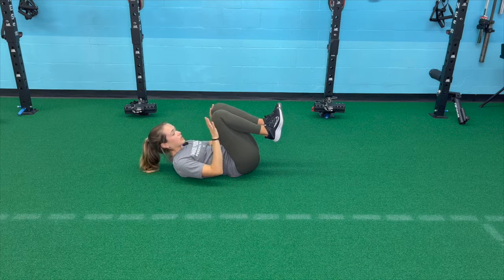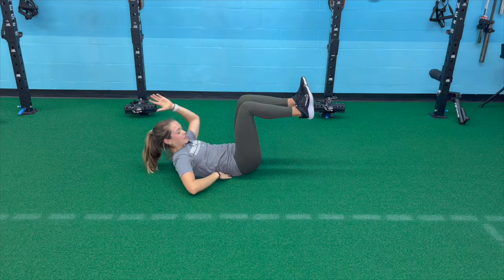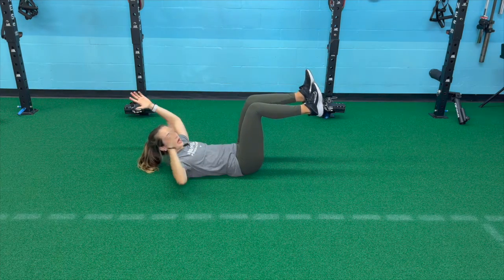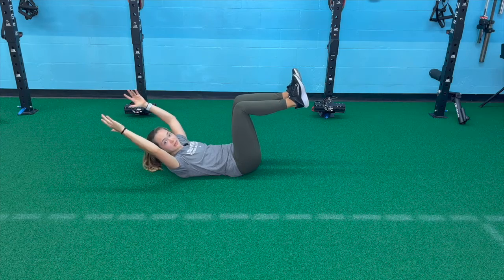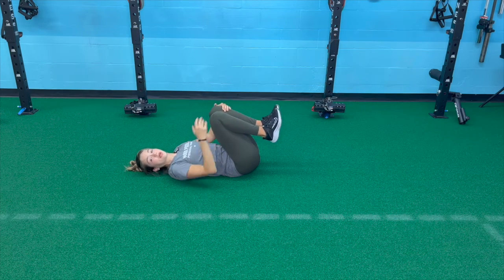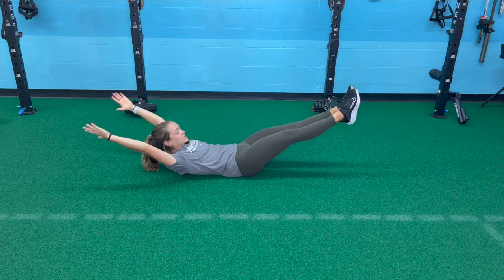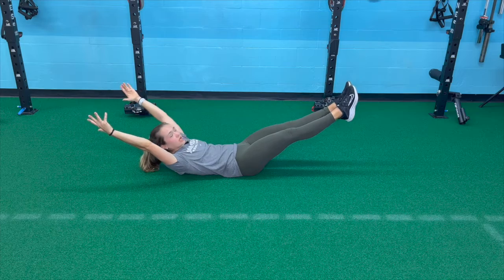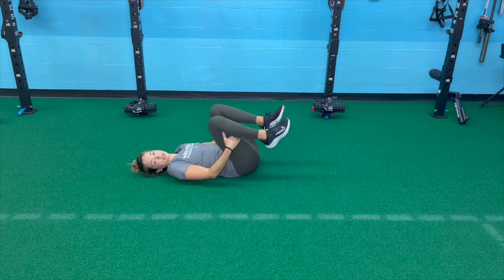Hollow Hold Progressions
The goal for this exercise is to work on bracing your core.

The first progression is keeping your back flat against the floor and pushing your hands into your knees. You are making the space between your ribs and hips as small as you can.

The next progression will be to slowly extend your arms and legs out while still keeping your back flat against the floor. You do not want to let your low back leave the floor.

The final progression is to fully extend your arms overhead and legs in front of you. You will keep your back flat and tension in your legs. You will look like a banana in this position.